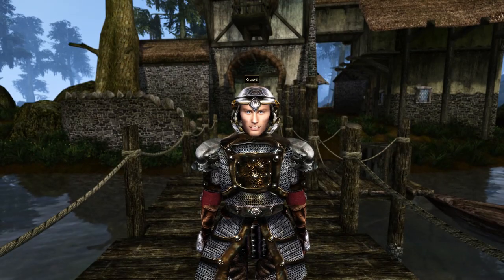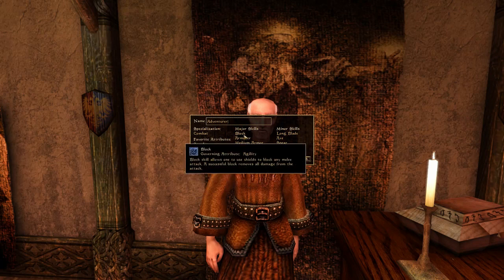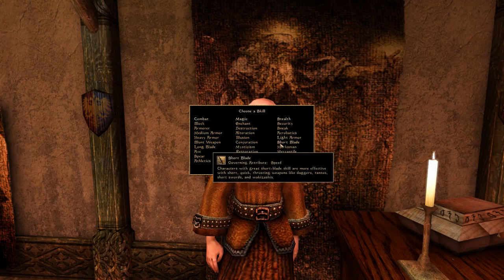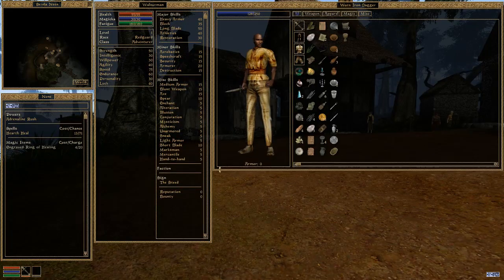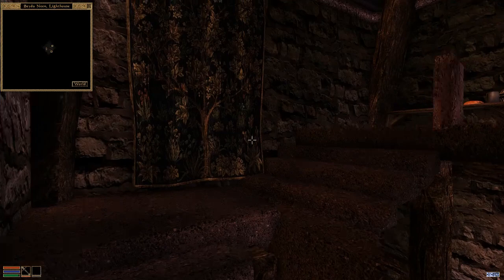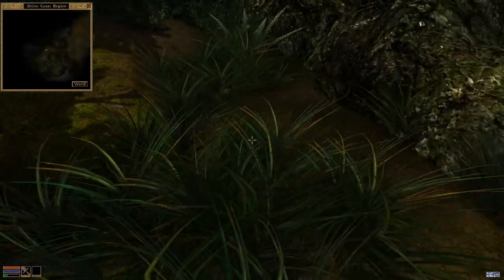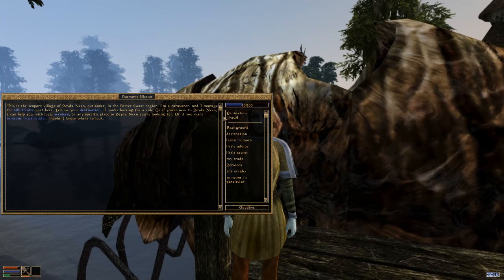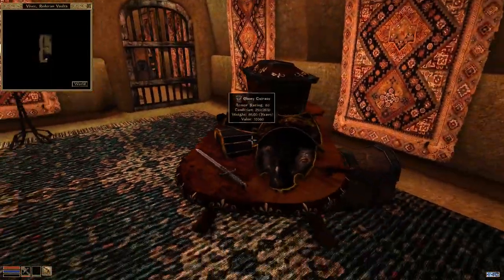Beginner's guide to Morrowind | A build and a good start.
The build wasn't the best but it's still fun and playable :)

So, I haven't uploaded in months, but I got that itch for youtube again... so I made this, it's not as good as my previous videos but it's something.